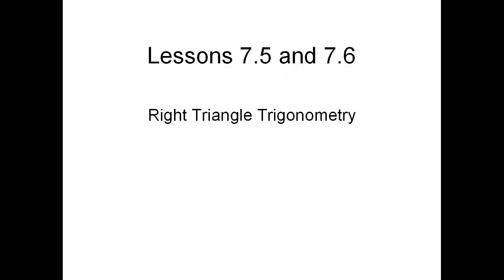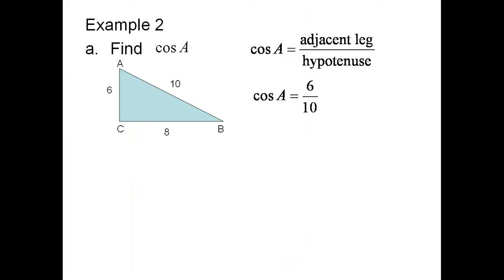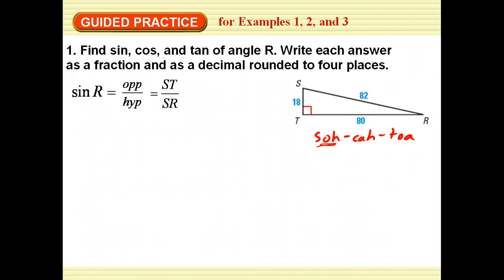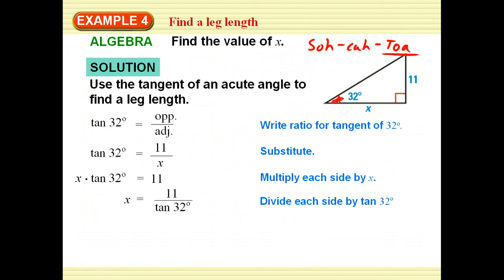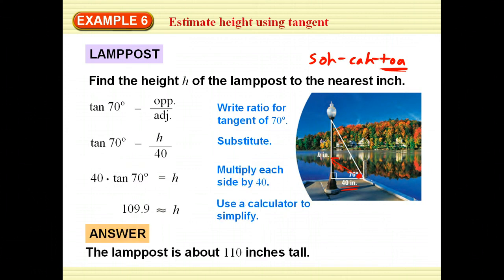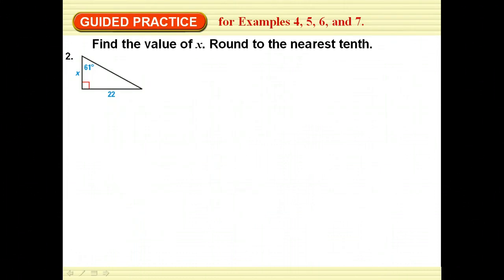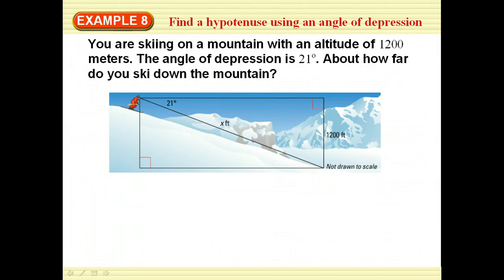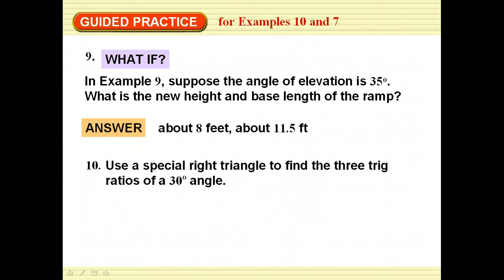7.5 & 7.6: Right Triangle Trig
We use the thre primary trigonometric ratios to solve problems.